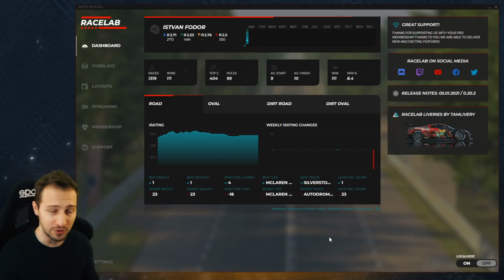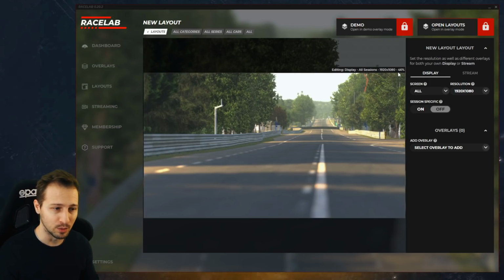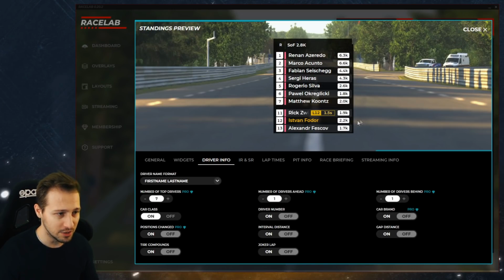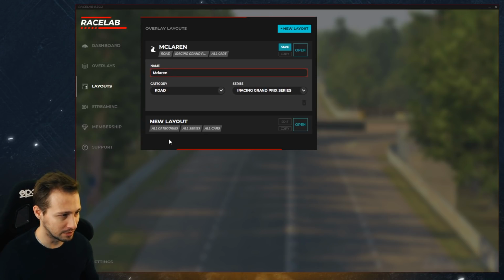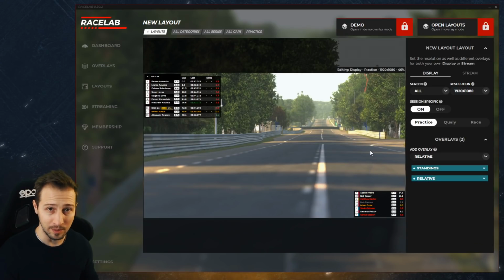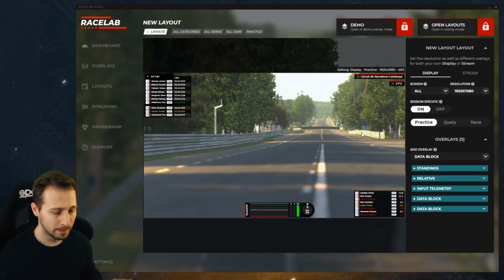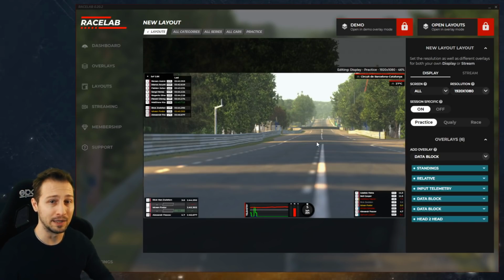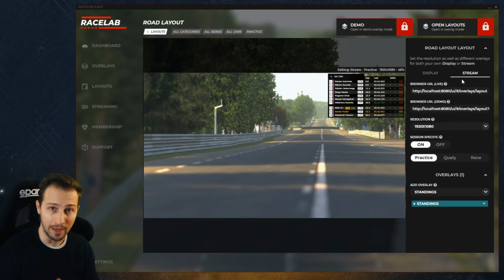Racelab - Layout Builder feature!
Tutorial video about how to use Racelab's new Layout builder feature.

00:00 Intro
00:23 Create a new layout
01:07 Layout builder overview
02:16 Adding overlays to layout
17:03 For Streamers
20:10 Outro